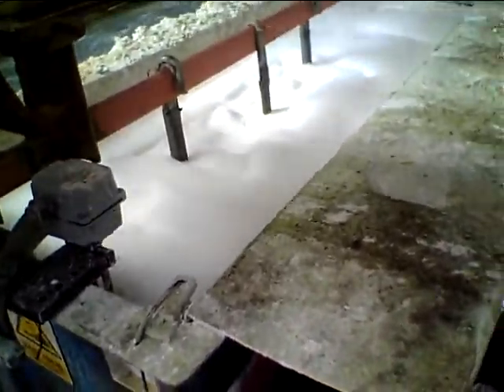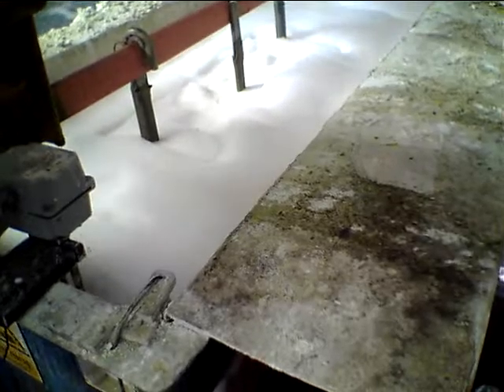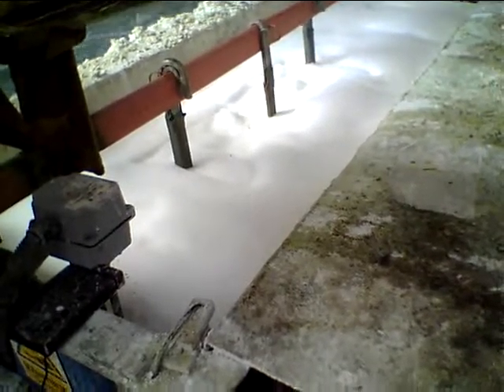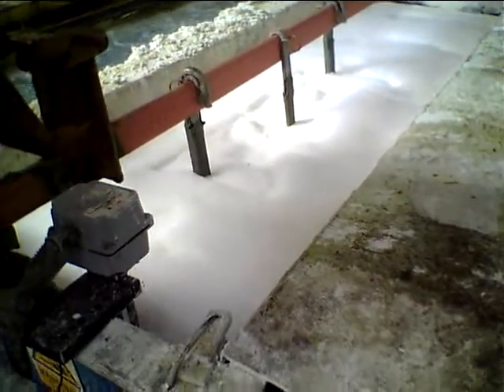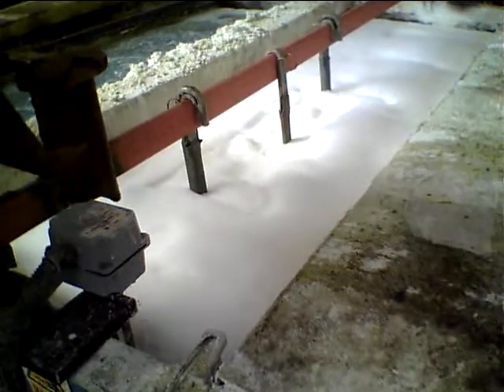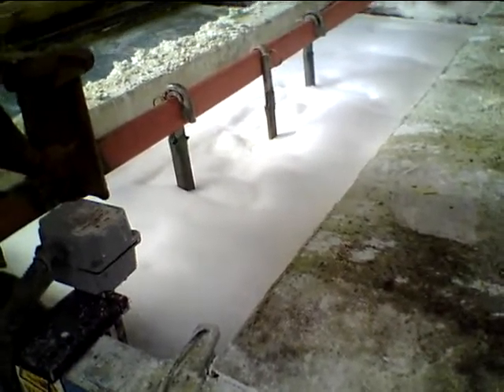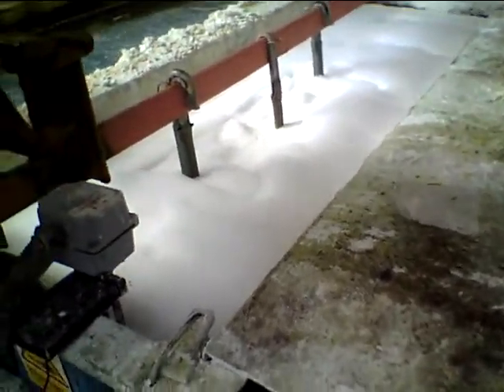Daniel's new E Tenor Pt 24